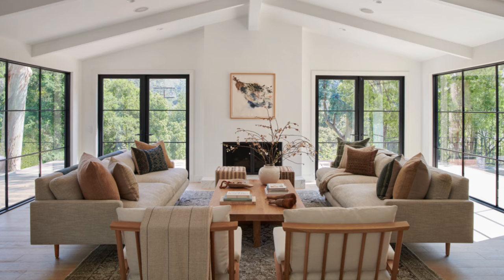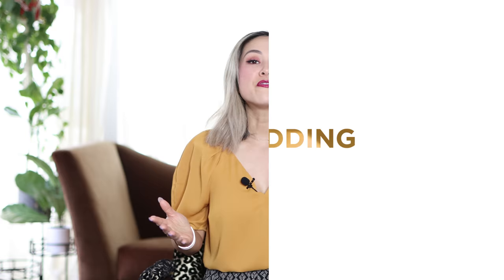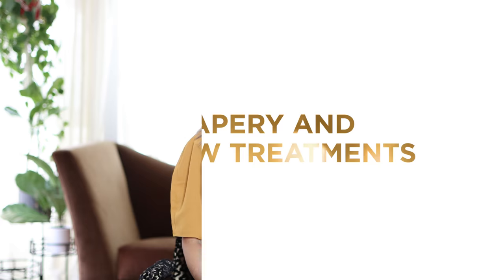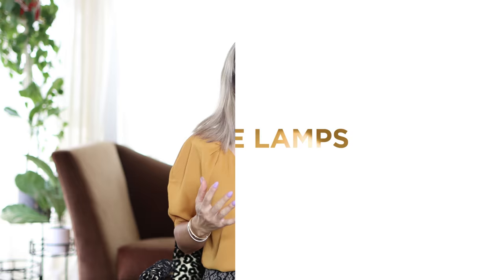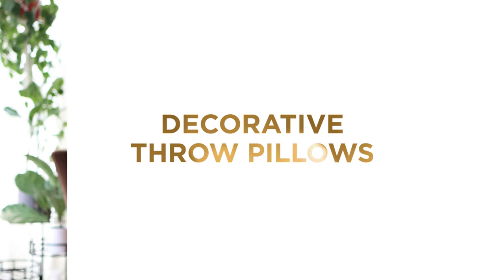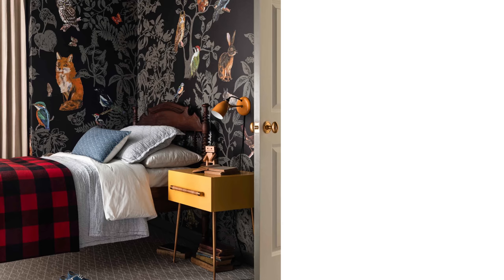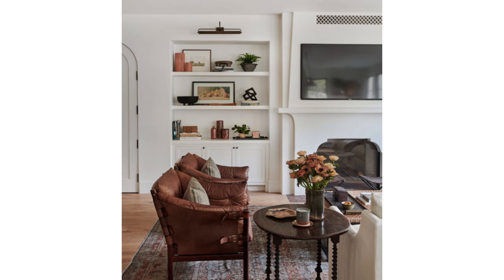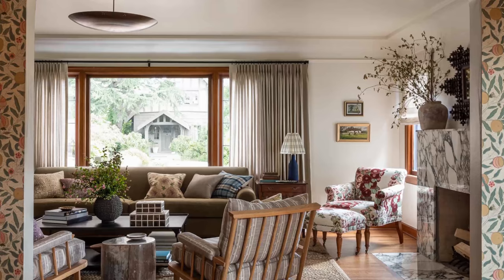COZY FALL ESSENTIALS- Fall Decor and Interior Design Ideas (Create the Ultimate Sanctuary!)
Today’s video is all about turning your home into the ultimate sanctuary. I’ll be sharing my top 8 cozy fall home décor and accessories to make you fall in love with your home all over again. A new season is upon us, which means ushering in a healthy new mindset to get us more relaxed, more inspired, and more rejuvenated as a result. If you’re looking for a cozy fall refresh, this video is for you!

2. Dark Gray Terracotta Table Vase
3. Homemade Antique Clay Pot
4. Black Recycled Metal Vases
6. Artisan Hand Painted Vases

5. Faux Fur Throw Blanket

DRAPERY AND WINDOW TREATMENTS
1. Dark Olive Flax Linen Panel
2. Wayfair Brown Room Darkening Panels
4. Room Darkening Pinch Pleat Curtains
5. Denim Pinch Pleat Curtains
6. Heavyweight Natural Linen Panel

TABLE LAMPS
1. Wood and Ceramic Lamp
4. Oval Table Lamp with Pleated Shade
5. Ceramic Chalky Black Lamp
6. Polyresin Wood Accent Lamp

DECORATIVE PILLOWS
1. Dark Gray Velvet Pillow Cover
2. Red and Beige Patterned Pillow
3. Woven Wool Throw Pillow
4. Rust and White Woven Pillow
5. Black and Red Striped Pillow

ACCENT TABLES
1. Metal Drum End Table
2. Marble Top Side Table
3. Walnut and Metal Side Table
4. Wood Pedestal End Table
5. Round Wood and Metal Side Table
6. Tree Stump End Table

VINTAGE AREA RUGS
1. Vintage Bordered Area Rug
2. Persian Medallion Area Rug
3. Distressed Geometric Area Rug

2. Curved Leather Bar Stool

Cover Image: Amber Interiors

►► LET’S CONNECT!

0:00 Introduction
1:34 DECORATIVE VESSELS & VASES
3:20 FALL BEDDING
4:54 DRAPERY AND WINDOW TREATMENTS
6:52 TABLE LAMPS
8:29 DECORATIVE THROW PILLOWS
9:58 ACCENT TABLES
11:12 VINTAGE AREA RUGS
12:46 LEATHER